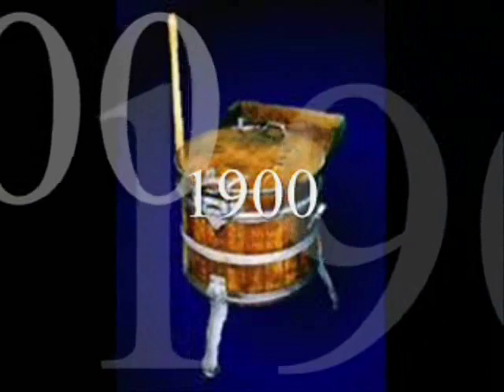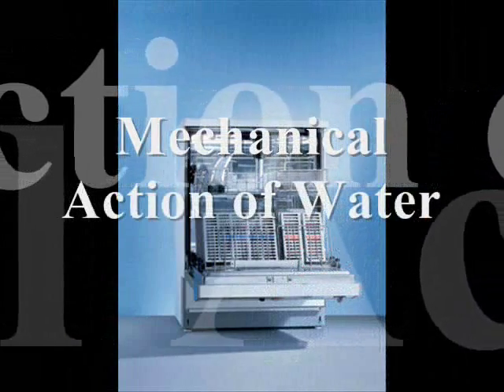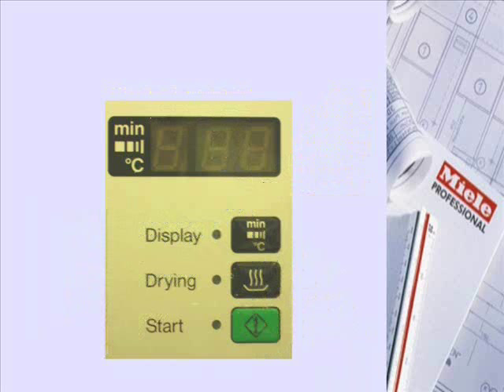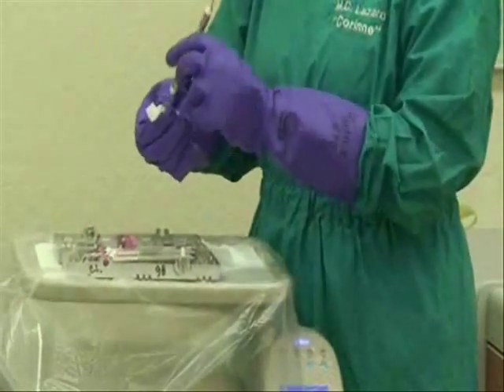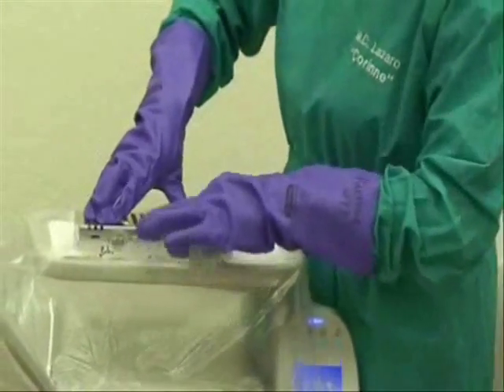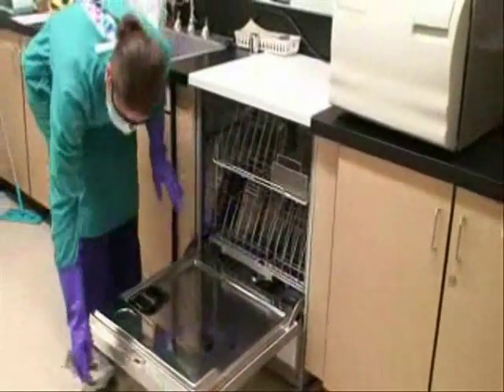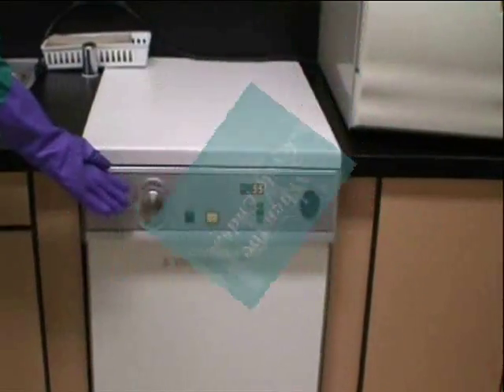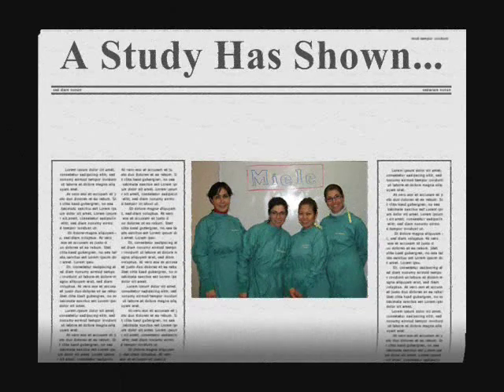Miele Dental Disinfector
By: Corinne Lazaro (DH 38)
Foothill College
Dental Hygiene 2009

This infection control project during the Fall 2007 allowed us to get familiar with thte G 7881 Miele dental thermal disinfector that we use at Foothill College Dental Hygiene Clinic.  This machine has the ability to wash, disinfect, rinse, and dry high-grade stainless steel instruments.  Miele ensures the highest level of office safety which exceeds OSHA standards.  It reduces reliance on unreliable and ineffective ultrasonic cleaning, unsurpassed cleaning through high water circulation, specialized detergents, and triple spray arms.  It also eliminates hand scrubbing, and reduce handling of instruments.  Miele dental thermal disinfector is the industry-leading high level disinfection for a microbial contamination reduction of 99.99%